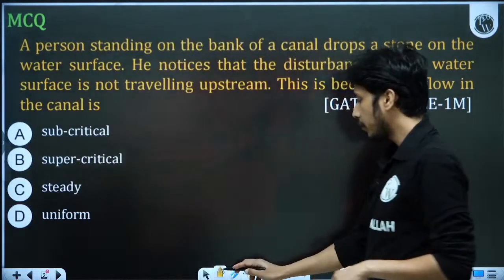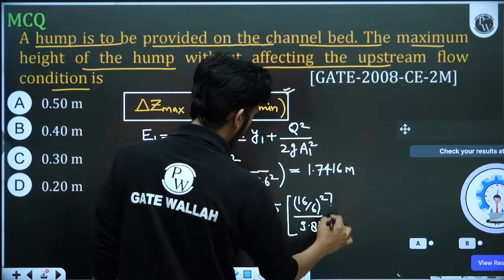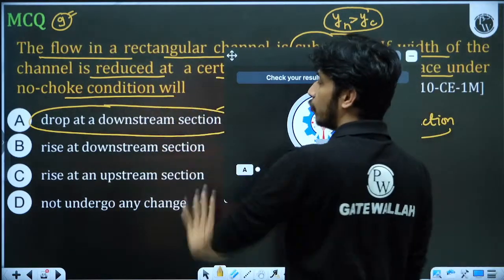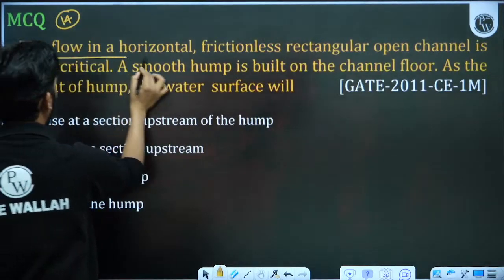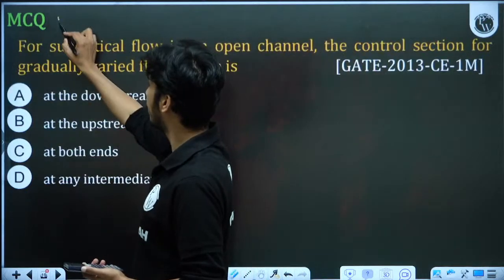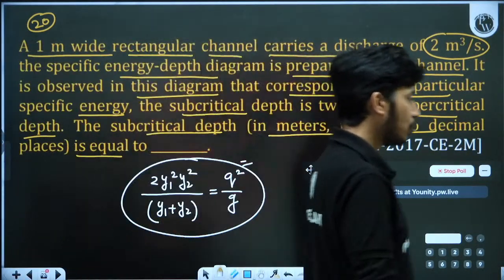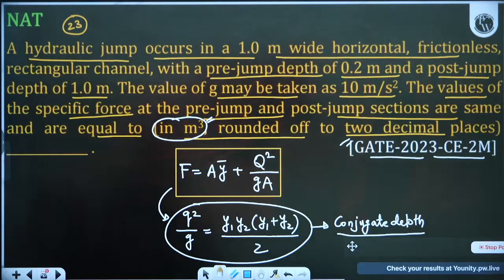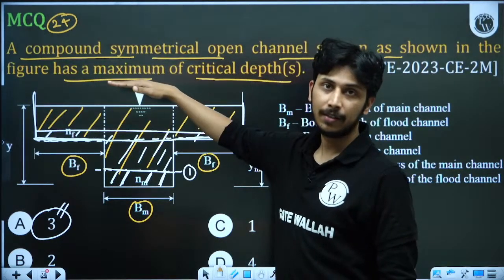Target GATE 2025 | Open Channel Flow | Civil Engineering | Revision through PYQ